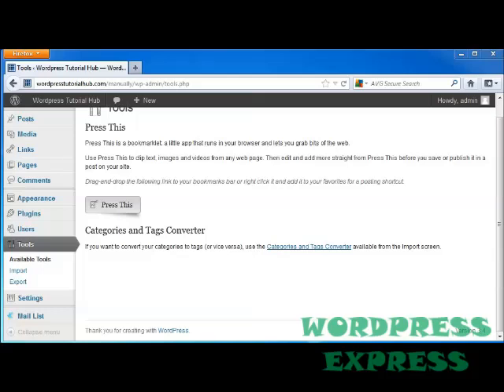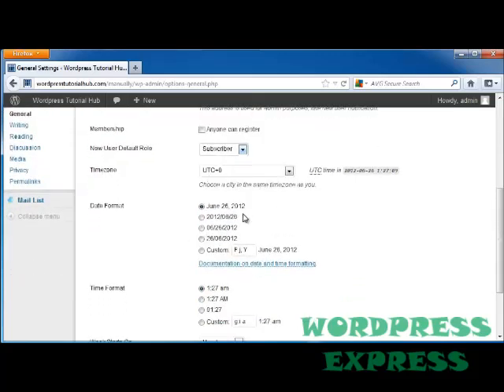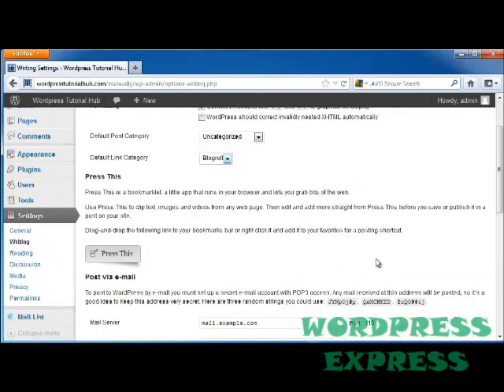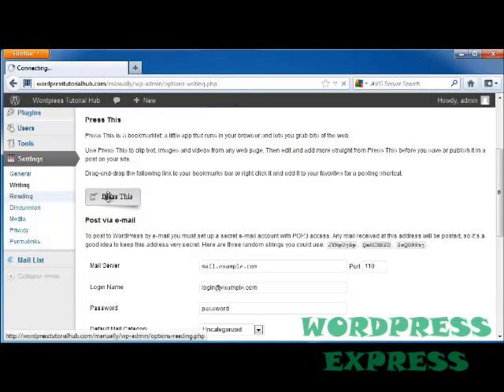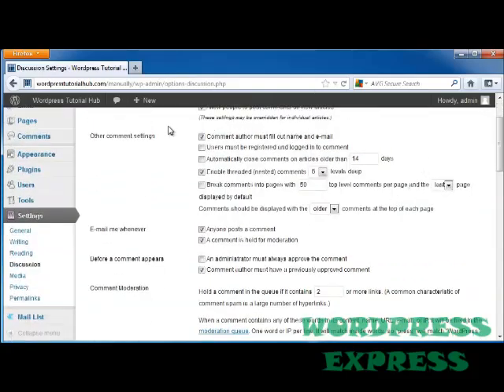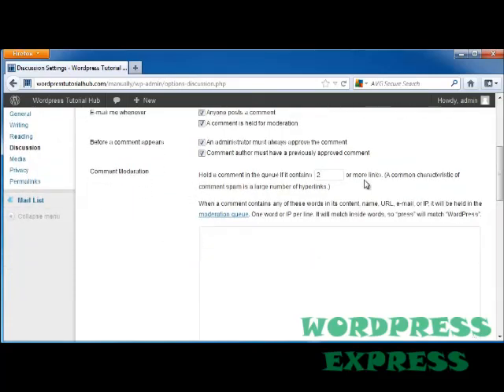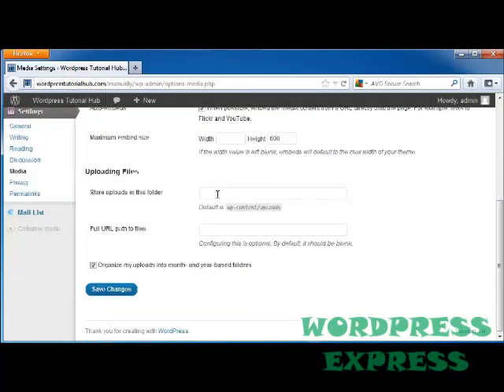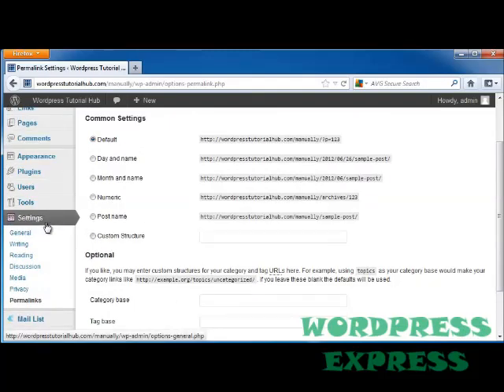WP 3x Tutorial 22 Setting in Wordpress